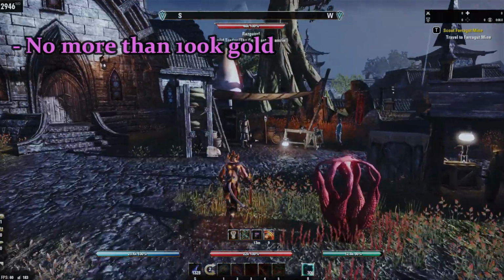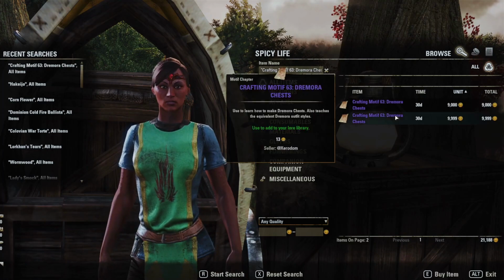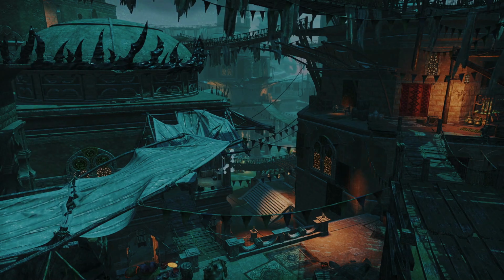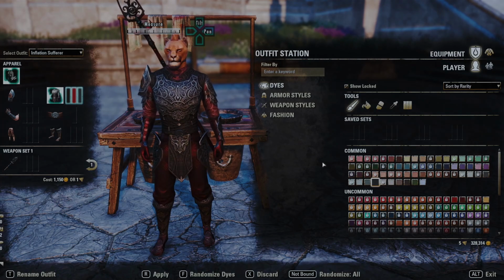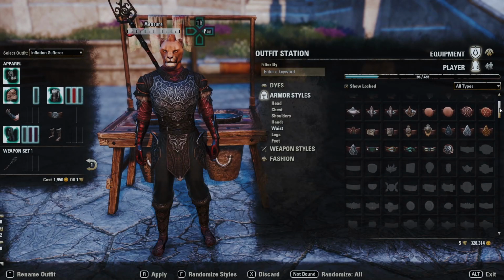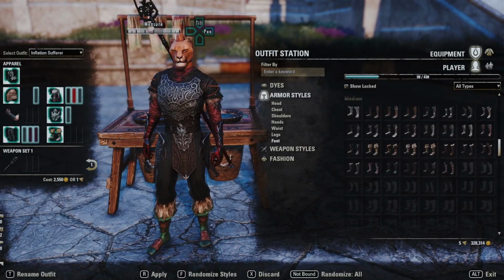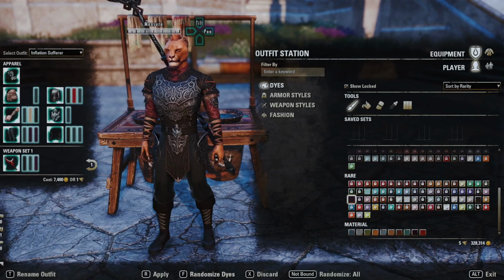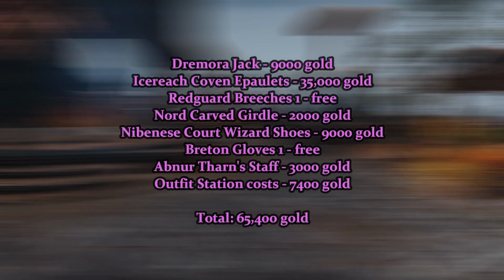Making An Outfit For Less Than 100k Gold In ESO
In my first video about Elder Scrolls Online fashion (the true endgame!), I put myself in the shoes of a new player and try to create a nice-looking outfit with a budget of 100k and a few other restrictions. Thanks to Arttea for suggesting this concept to me! And thanks to Anne Wild for creating the amazing art featured at the end of the video. Finally, thanks to my rabbits Muffin and Bloem for ruining about a dozen takes.